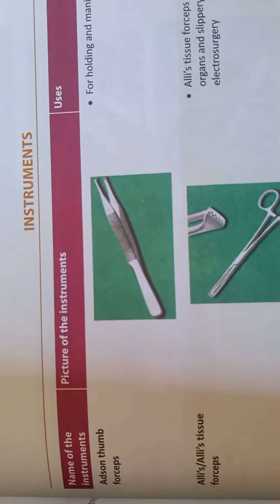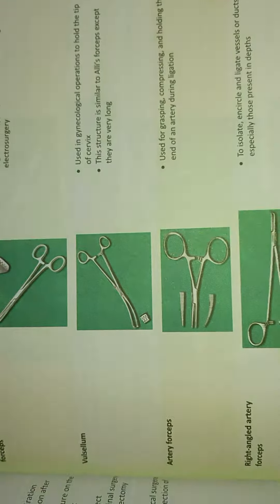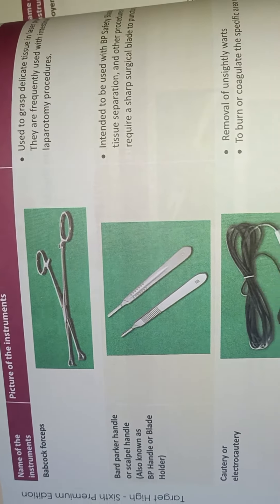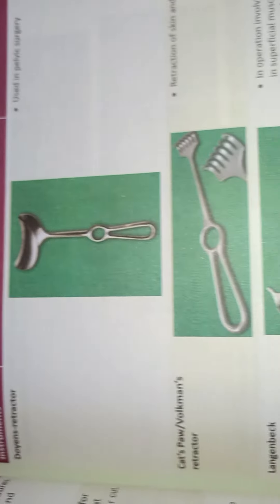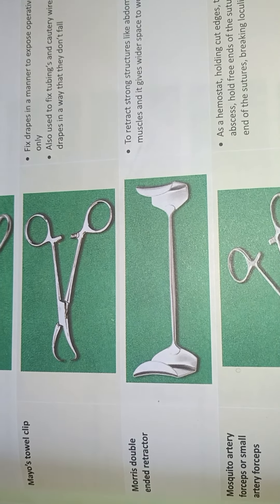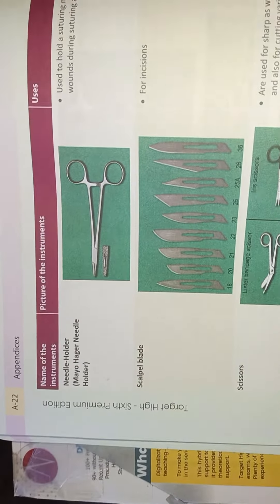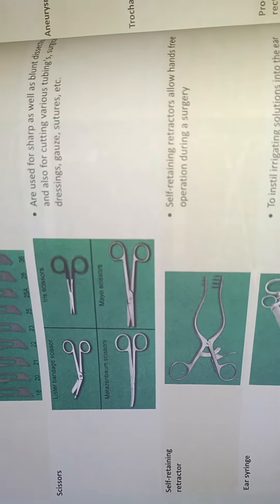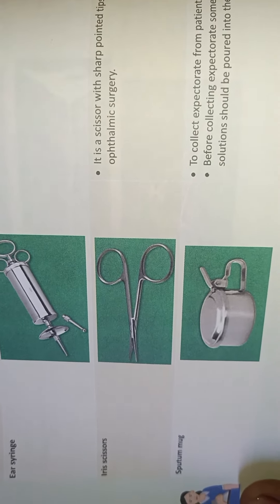surgical instruments for students of nursing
surgical instruments use for surgery and tromatic conditions